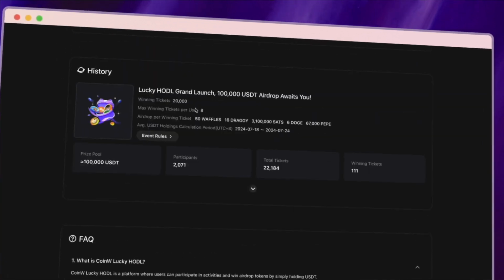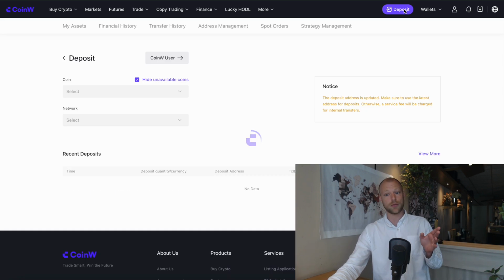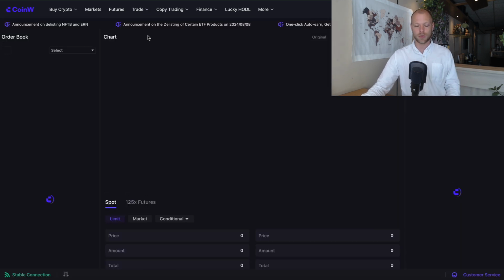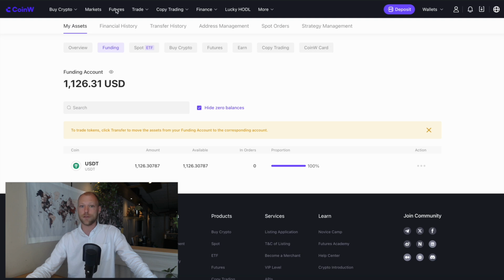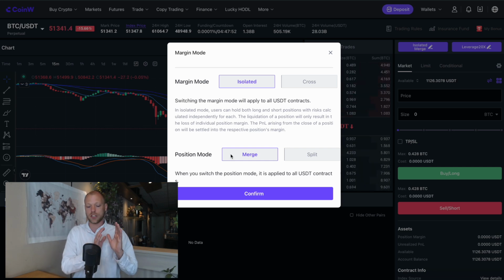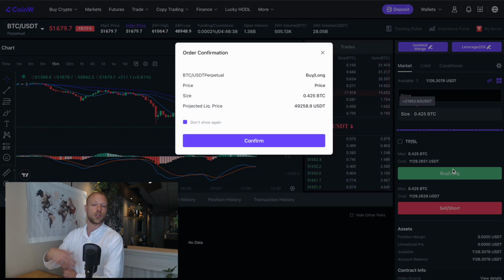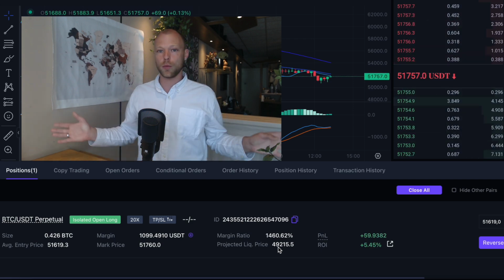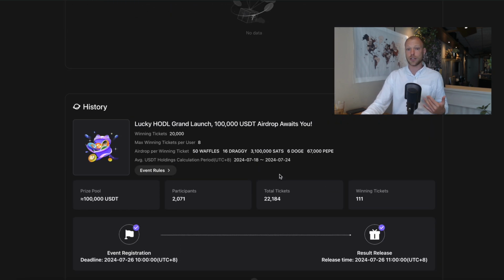CoinW Exchange Tutorial - NON KYC Exchange | Is CoinW Safe? (And BIG Bonus)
This video is a tutorial for traders who want to use the CoinW Exchange.
In this CoinW Exchange Guide we'll cover the following:

- Depositing Funds
- Transferring Funds
- Opening Trades (Spot market)
- Futures Markets
- Closing a trade
- Is CoinW Safe? Legit?
- What separates CoinW From other exchanges like Bybit
- Lucky HODL Function
- What is merging and splitting positions

Learn quickly how you can start trading on CoinW and everything you need to know to get started!

Timestamps:
00:00 Intro to CoinW
00:31 Quick Overview
01:06 Create an Account
01:23 Deposit Funds
01:42 Transfer Funds between account
02:28 Spot Market Interface
02:55 Open Trade (Spot)
03:48 Open Trade (Futures)
06:24 Close Position
06:31 Double Screen Function
06:53 Lucky HODL (Airdrops)
07:23 Summary and Thoughts
08:34 Questions?